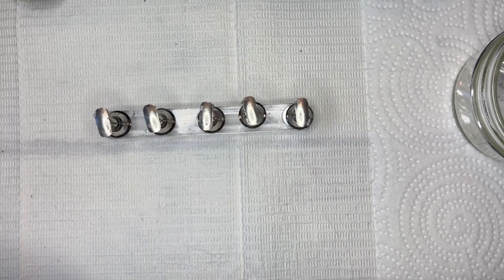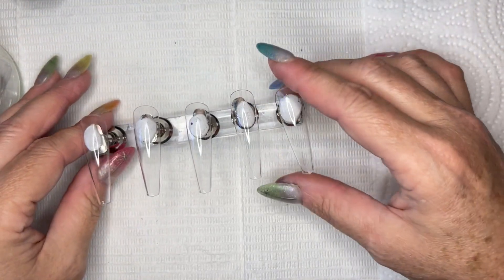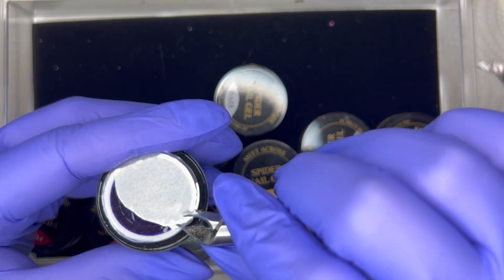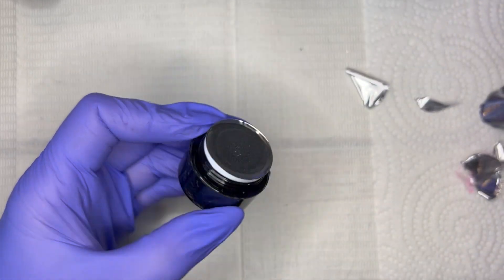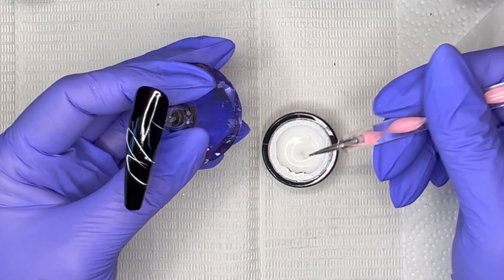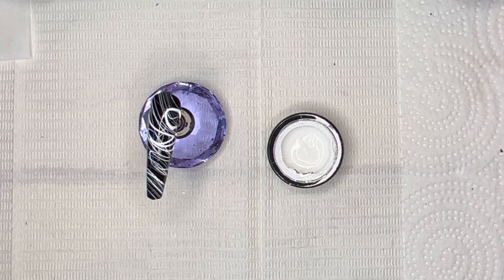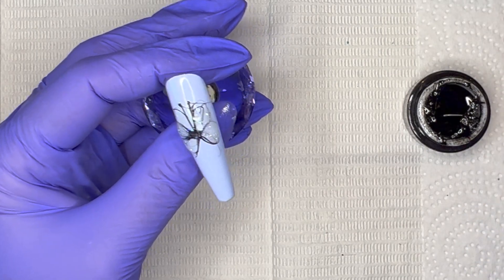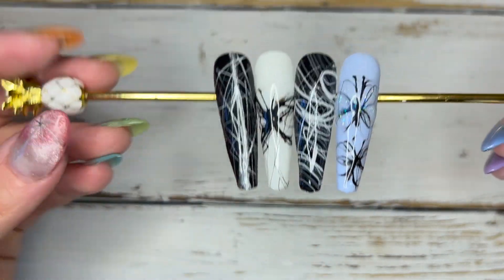What is Spider Gel & How Do You Use It?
Hi all! Welcome back to Nails by Sora! Here’s a list of all the products used in this video. If I missed anything, let me know!

I hope you liked the video, please give me a like and the subscribe and let me know what you think in the comment section and I'll see you in the video.

Madam Glam DISCOUNT:
Save 35% when you use my code; NailsBySora35, or click on this

Perfect White
Perfect Black
Raindrop

Spider Gel

Makartt efile bits:

Makartt 100/180 Nail Files